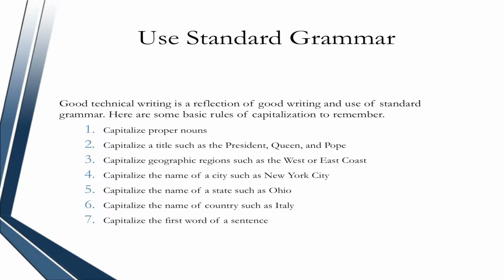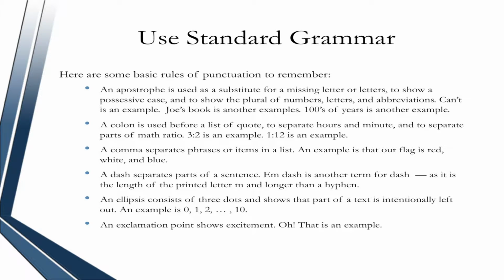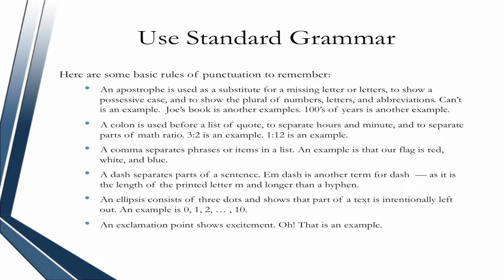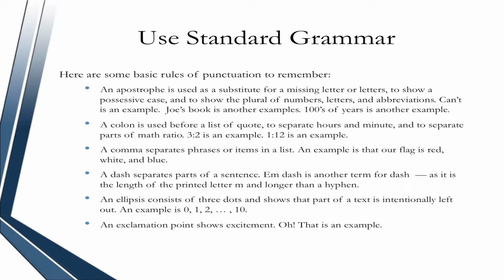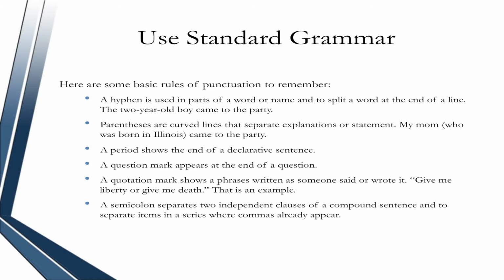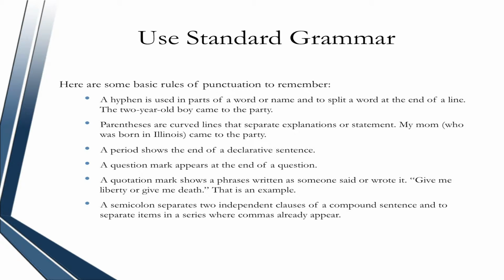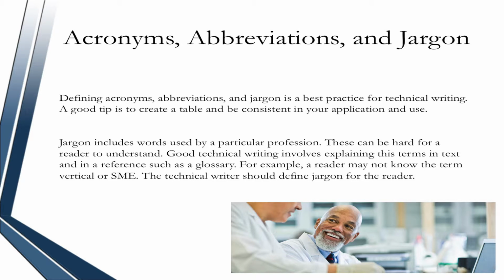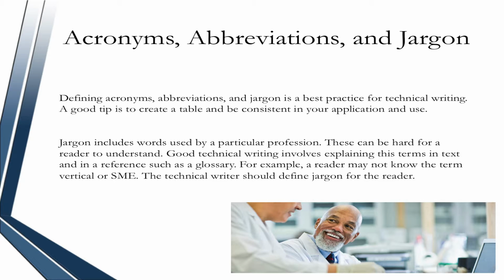Certified Technical Writer - Basic Technical Writing Rules and Use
Welcome to this Certified Technical Writer lesson on basic technical writing rules and use. While there are many rules for technical writing, we focus in this lesson on a few important basics. After completing this lesson you should be able to describe five basic technical writing rules, and describe the basic rules of capitalization and punctuation.

To learn more about becoming a certified technical writer and earning your technical writing designation, visit our main